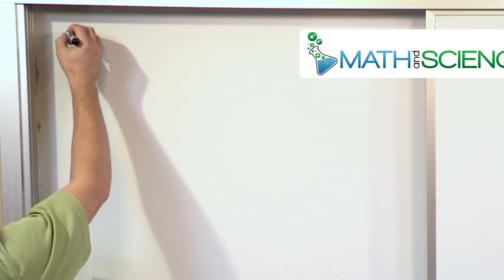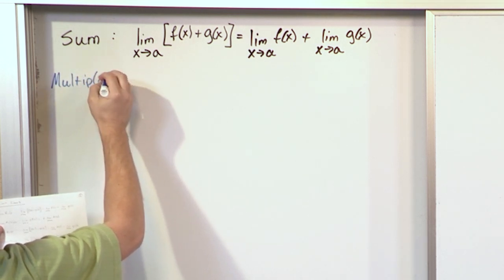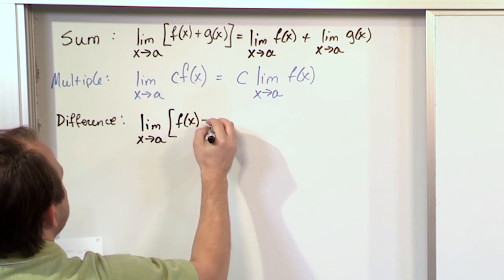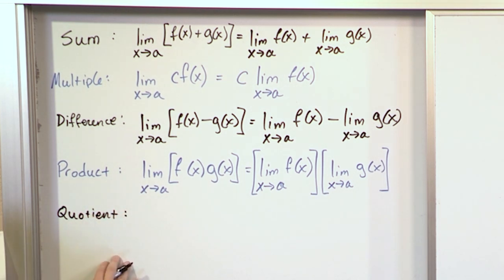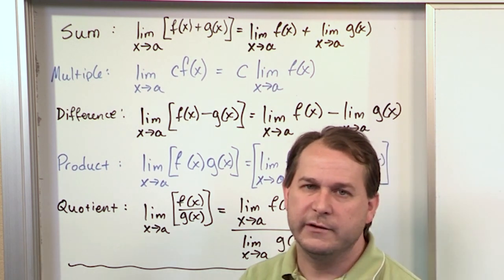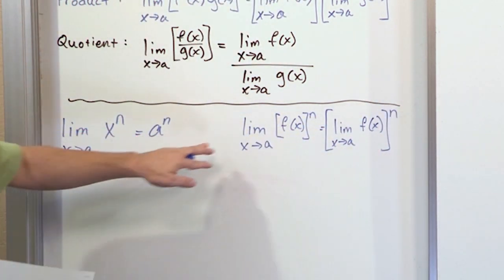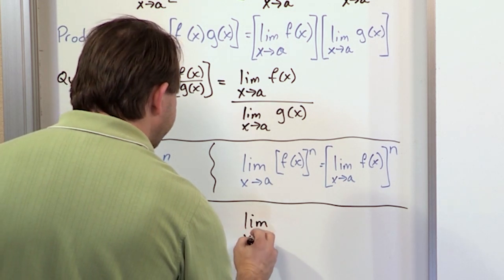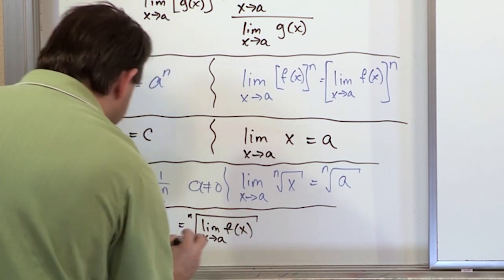Learn Calculus Limit Laws - The Key to Solving Problems | Step-by-Step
In this comprehensive guide, we will cover everything you need to know about limit laws, including how to apply them to solve complex calculus problems.

We will start with the basics, explaining what limit laws are and why they are so important in calculus. Then, we will dive into the 10 most important limit laws that every calculus student should know, providing examples and step-by-step explanations for each.

But that's not all - we will also show you how to avoid common mistakes when applying limit laws, and provide tips and tricks for simplifying calculus equations using these laws. You will learn how to use limit laws to solve real-life calculus problems, and gain advanced techniques for mastering these laws.

Whether you are a beginner or an advanced calculus student, this guide is for you. With our comprehensive approach, you'll be able to confidently apply limit laws to solve any calculus problem thrown your way. Don't let limit laws hold you back - start mastering them today!